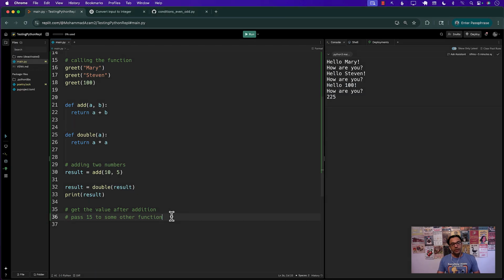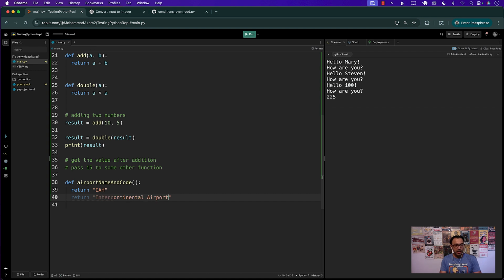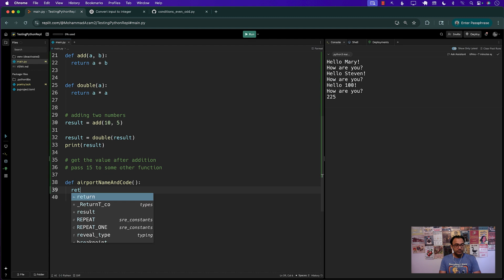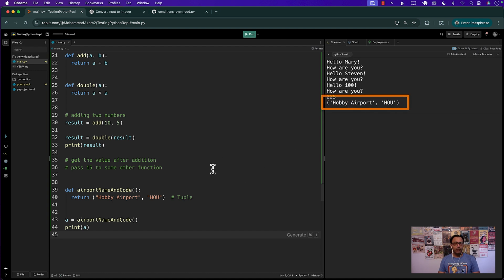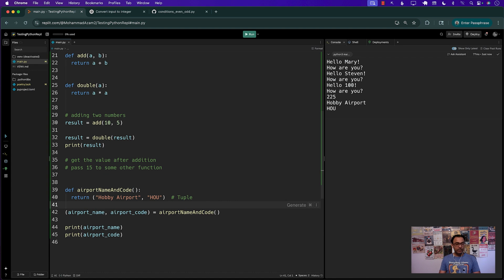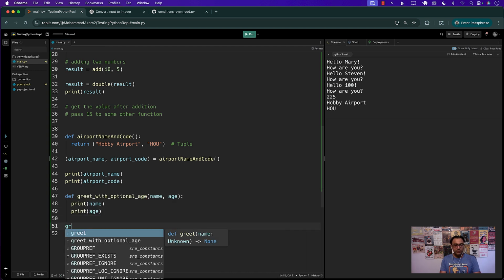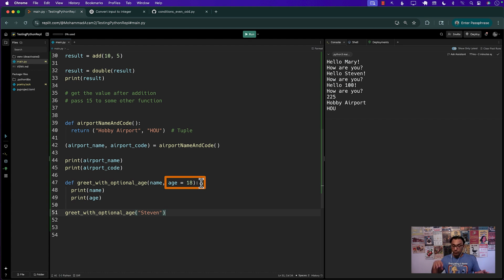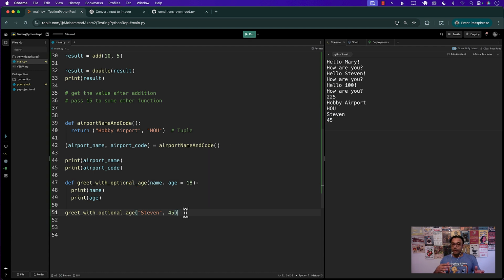#11 Python Bootcamp - Tuples & Optional Arguments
✅ Tuples – What they are, how to create them, and why they’re useful when you want to store a fixed set of values.
✅ Optional Arguments – How to define functions that can take flexible numbers of inputs, with default values when arguments aren’t provided.

Whether you're just getting started with Python or brushing up on your skills, this video will give you clear examples and hands-on practice.

✅ Expert-led courses
✅ Career-focused certifications